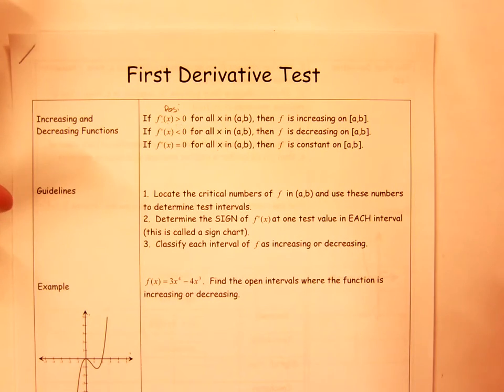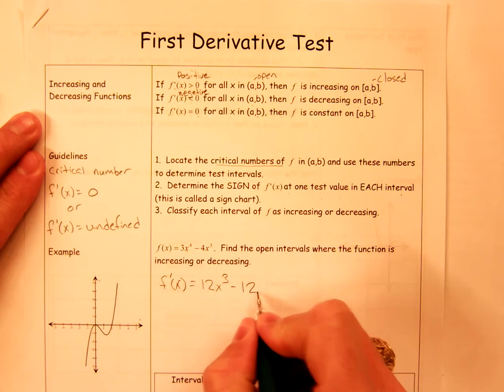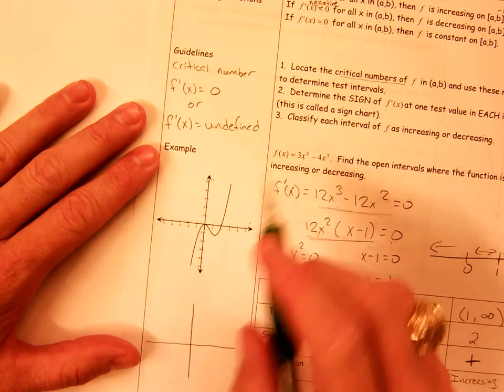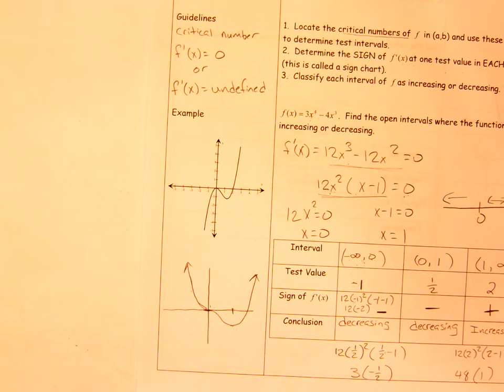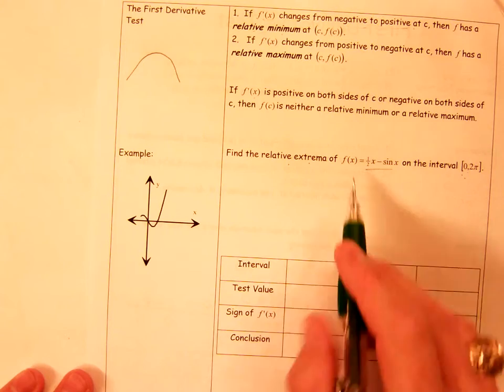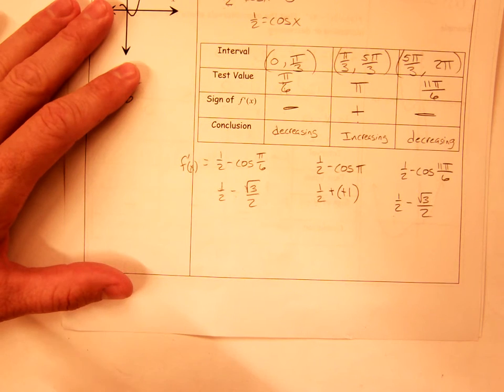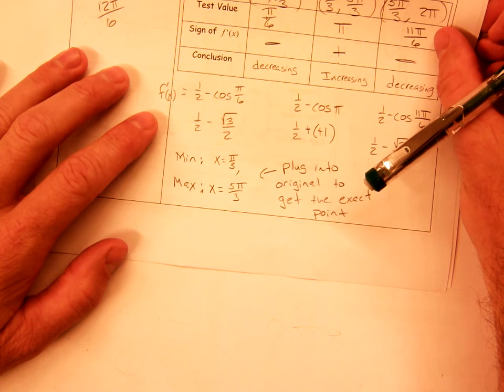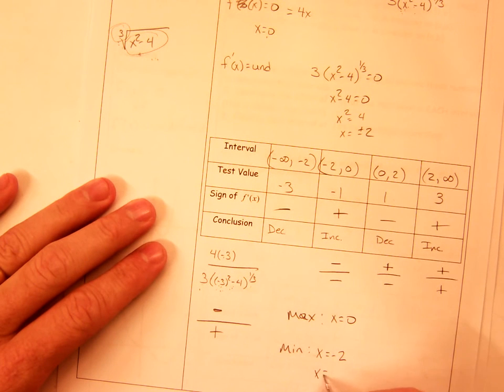First Derivative Test